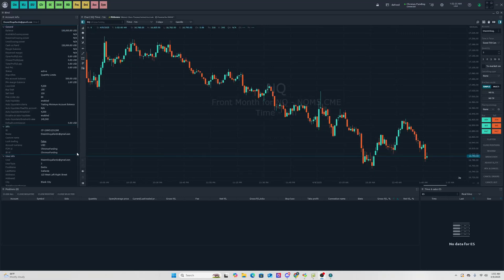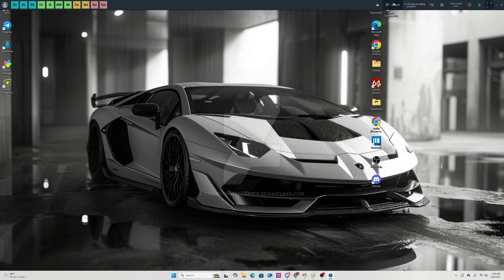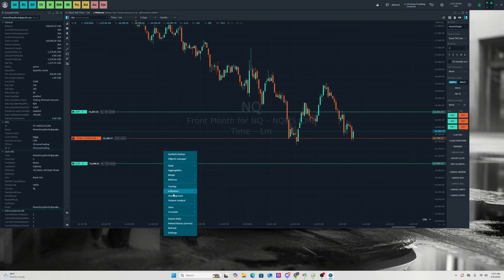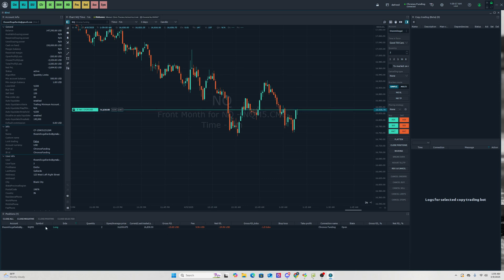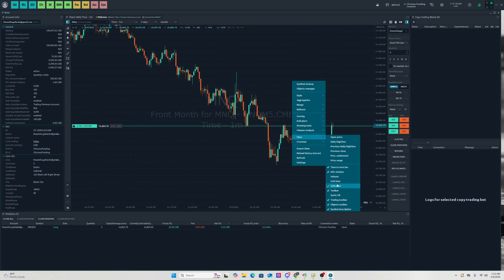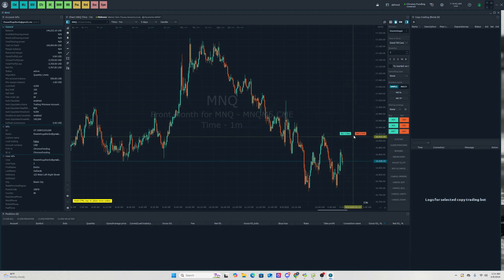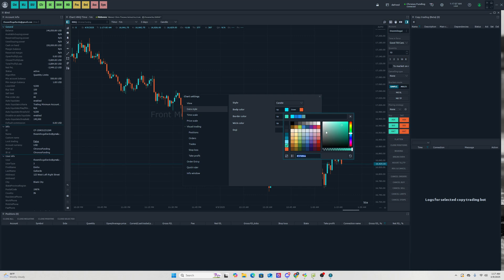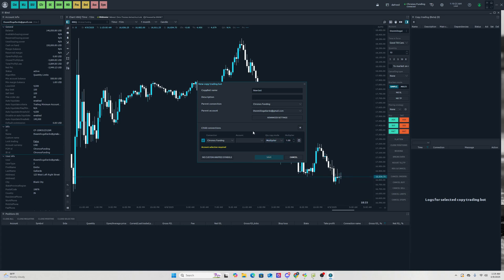Quantower Tutorial- Chronos Funding Official Tutorial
We hope this educational video helps in your journey as a Chronos Funding Trader, if you have any doubts feel free to contact our support team via our website or official discord!